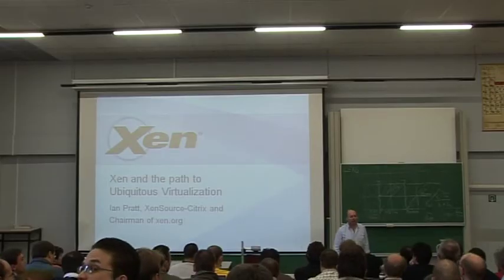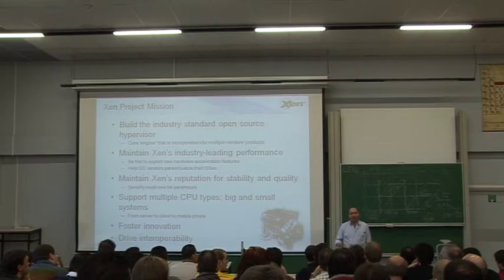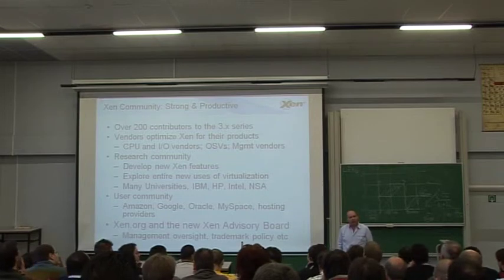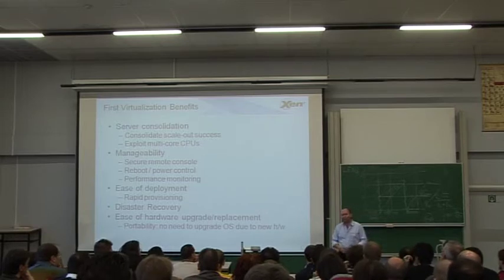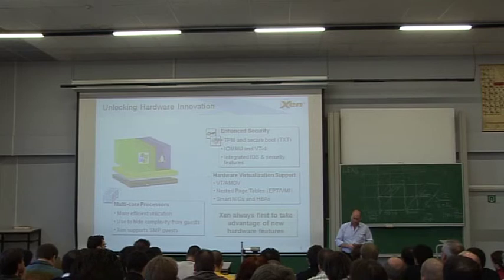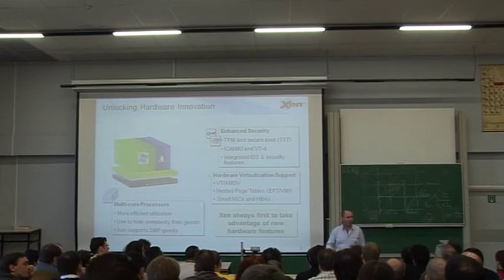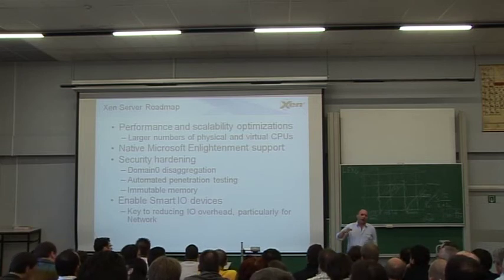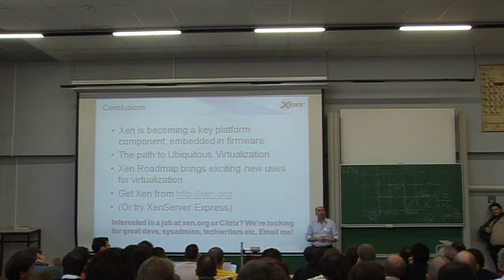FOSDEM 2008 xen